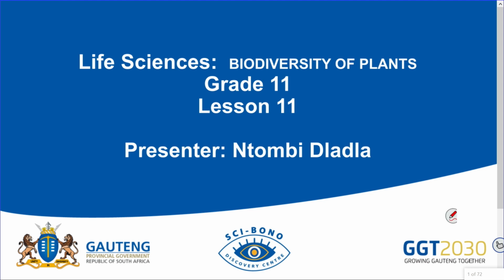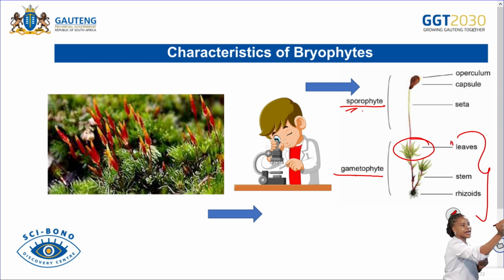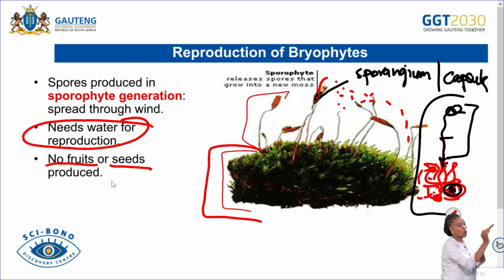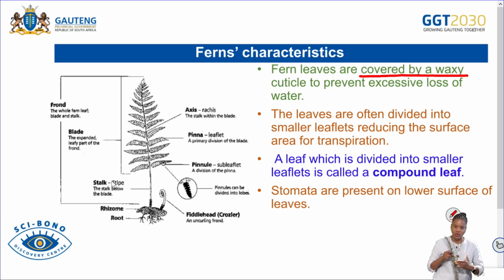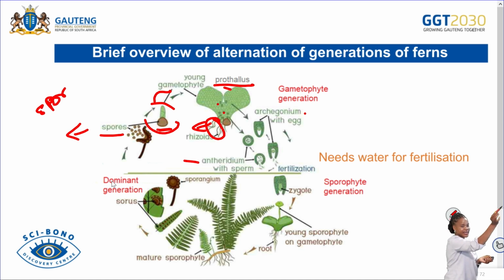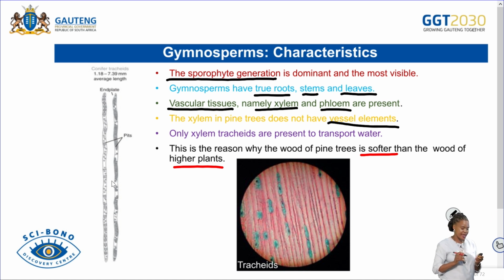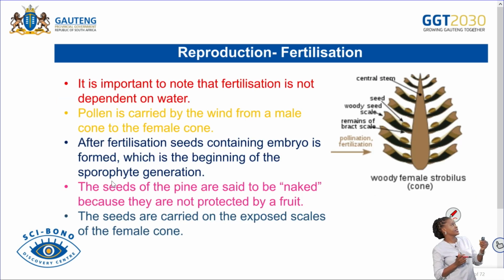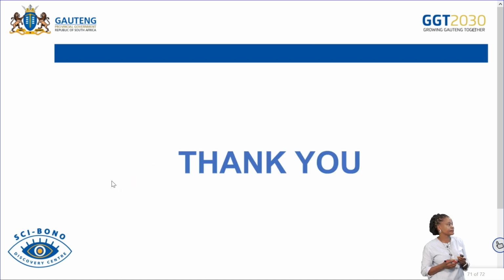Biodiversity of Plants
Grade 11 - Life Science